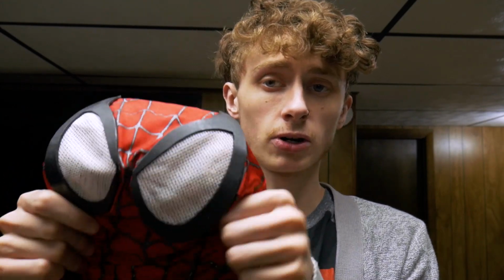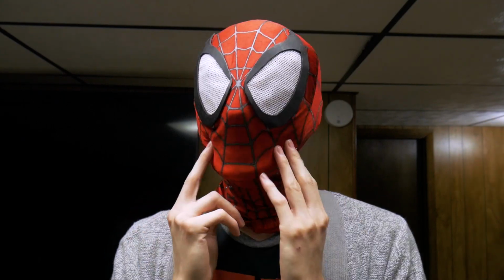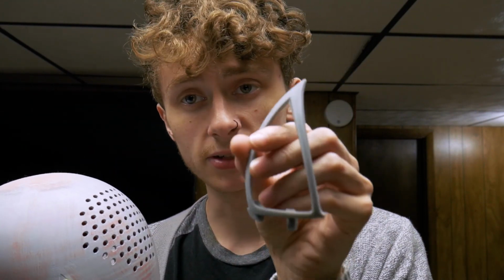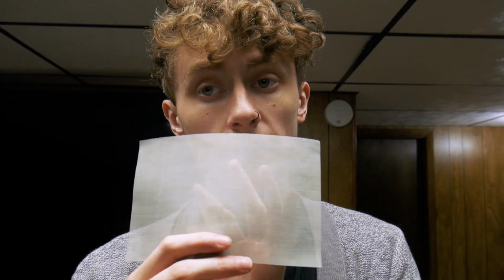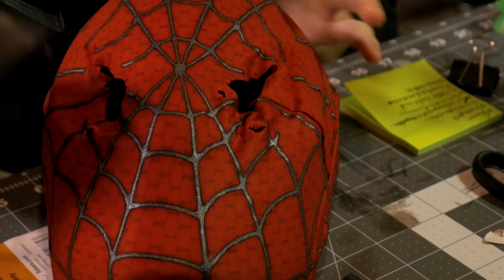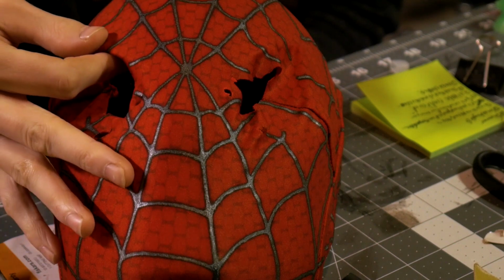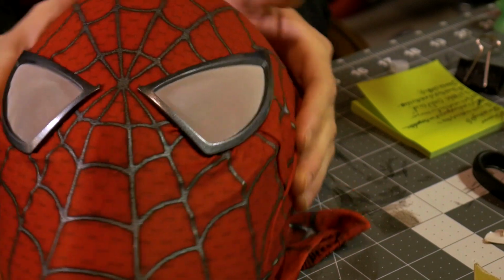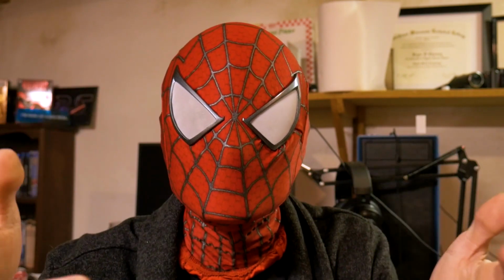Spider-Man: The New Animated Series Suit Part 5 | The Masks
In this video I go over the both masks for the cosplay. Enjoy!